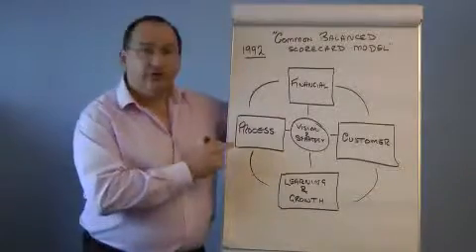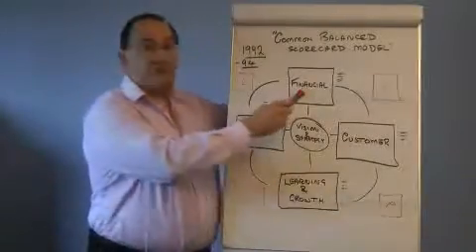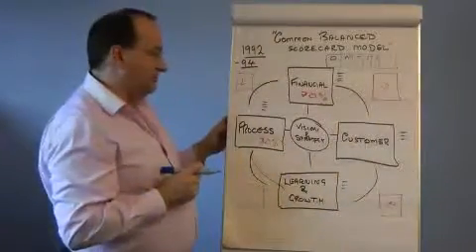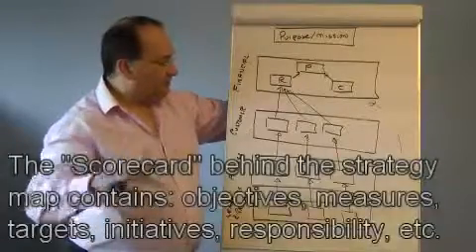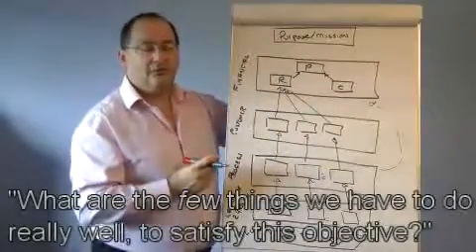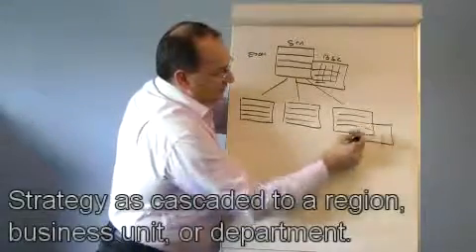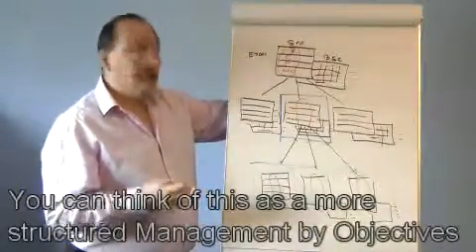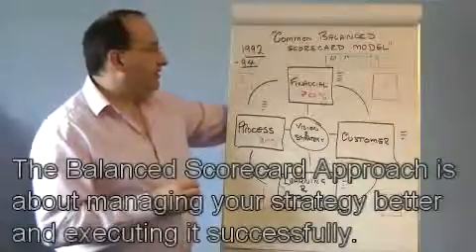Strategy Maps 101 Why measures in perspectives always fails